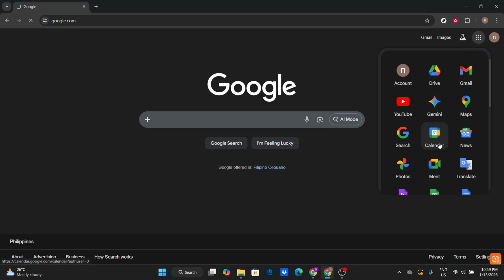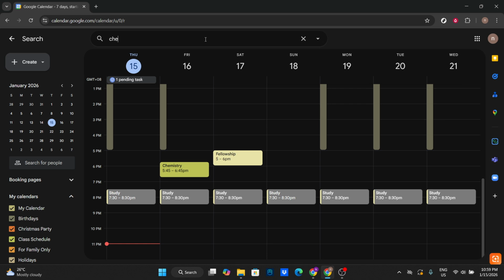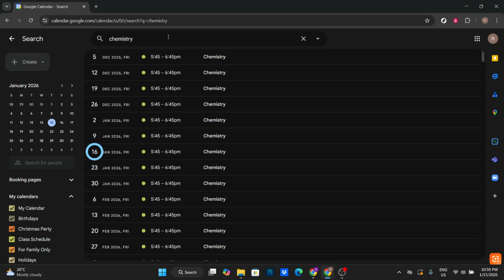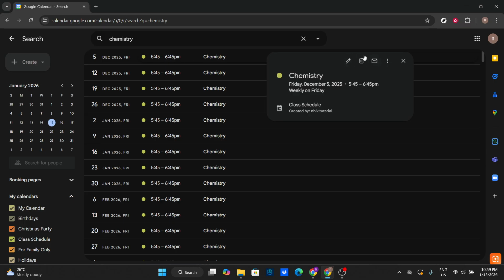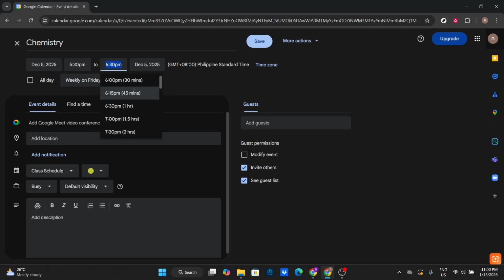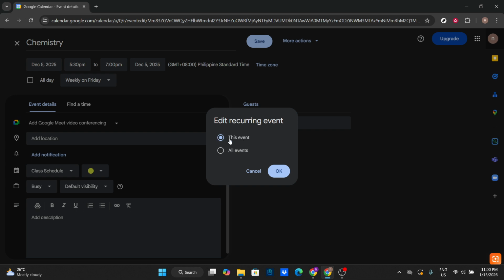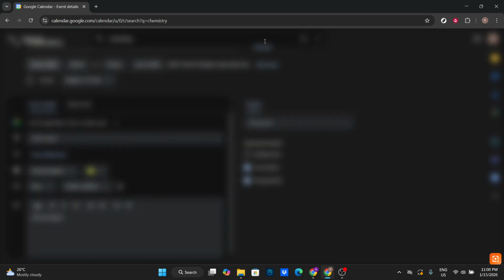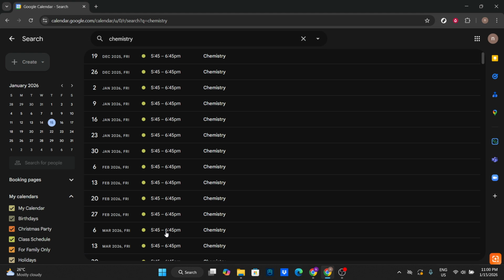How To Change Time Google Calendar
Want to adjust your event times easily? This video shows you how to change time settings in Google Calendar!

🌟 What You’ll Learn in This Video:

Step-by-step instructions for adjusting event times.
Tips for managing time zones.
Best practices for scheduling across multiple regions.
✅ Perfect for users coordinating international events!